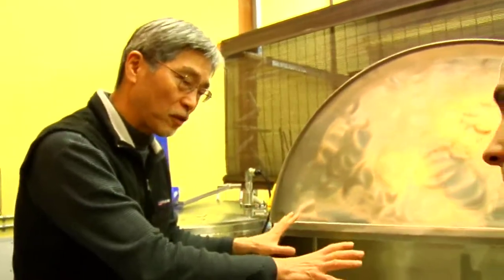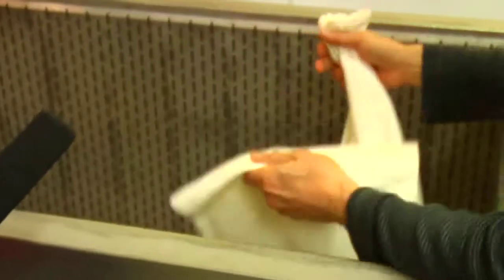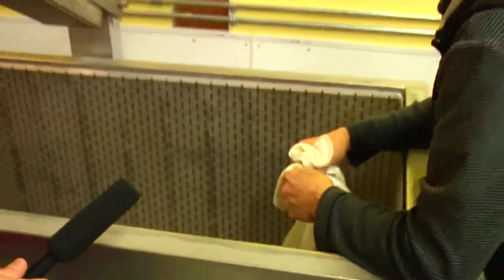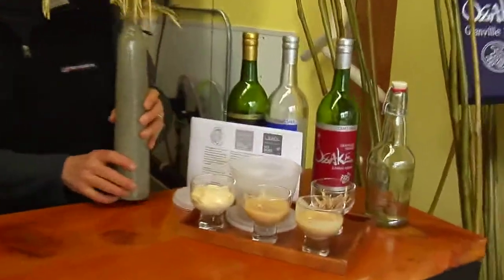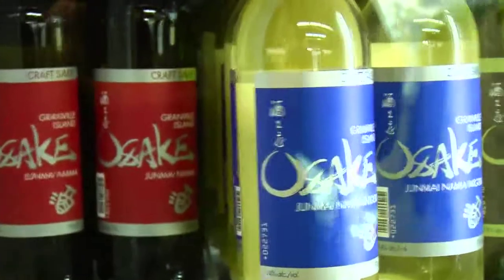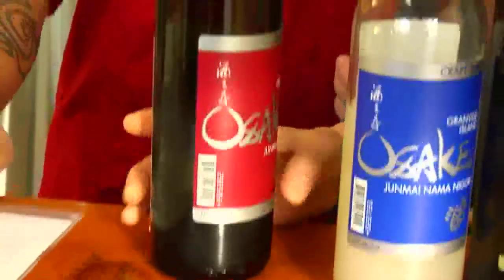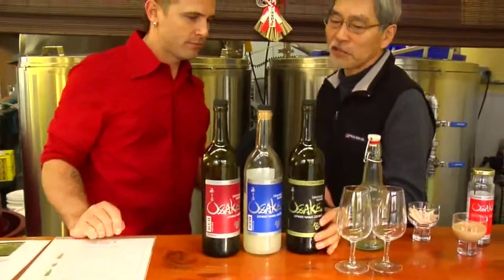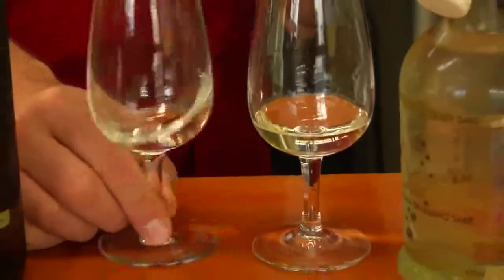ECO CHIC TV: Osake Artisan Sake Maker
ECO CHIC TV: Going Green Without Giving Up Your Jet~Set Lifestyle with Host Jonathan Chovancek at Osake Artisan Sake Maker on Granville Island in Vancouver. In this segment Jonathan interviews Masa Shiroki, Owner, who shows us how to make sake and introduces us to Osake Artisan Kasu and Junmai Sparkling Sake. Directed by Jaman Lloyd. Edited by Jacob Postmus. Music composed by Ben Rowley.